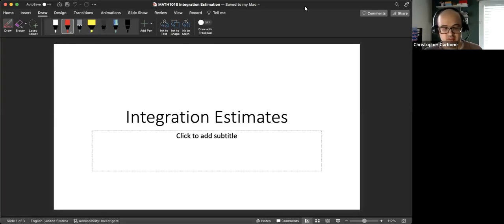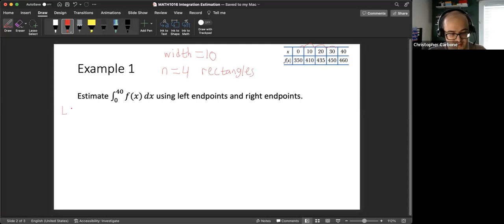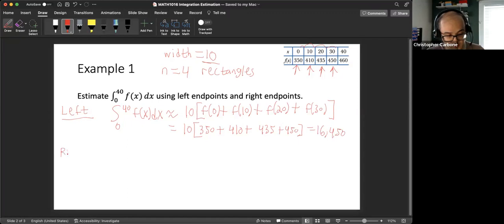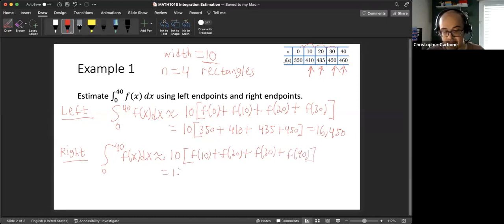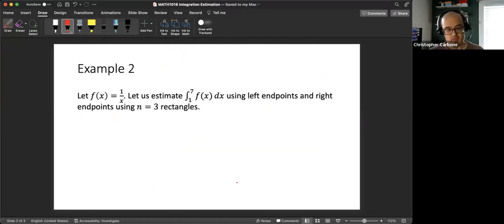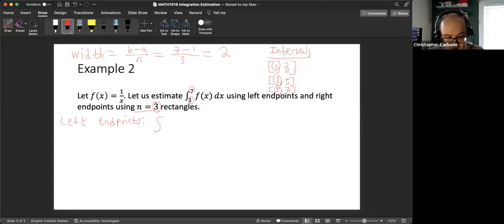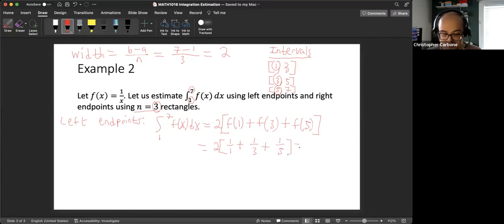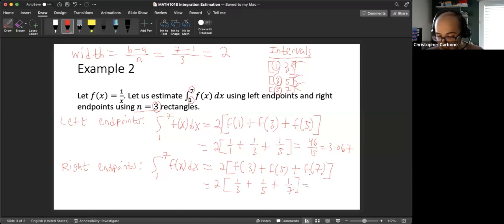Integration Estimation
In this video, we will estimate the definite integral in two ways. First, we will estimate the definite integral using a table with left-endpoints, right-endpoints, and averaging the answers to produce the estimate. Second, we will use a function to estimate the definite integral with left-endpoints, right-endpoints, and averaging the answers to produce the estimate.

This video is a part of Fairfield University's MATH1016 Concepts of Calculus Class, specifically the integral unit.